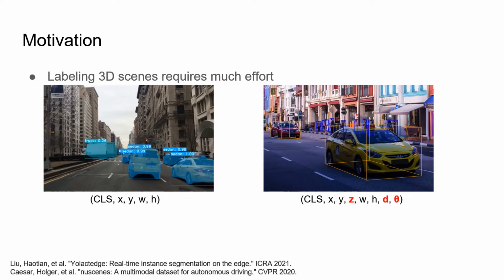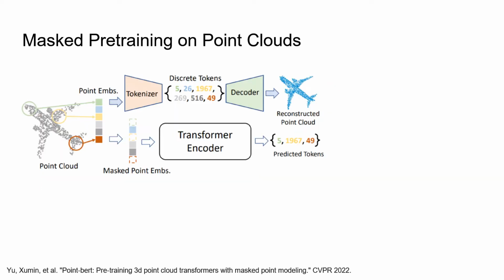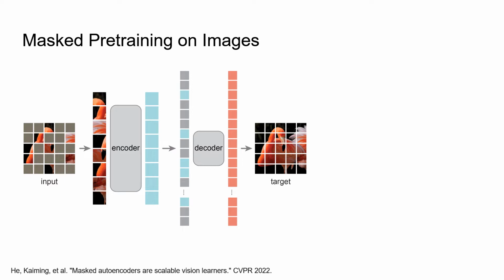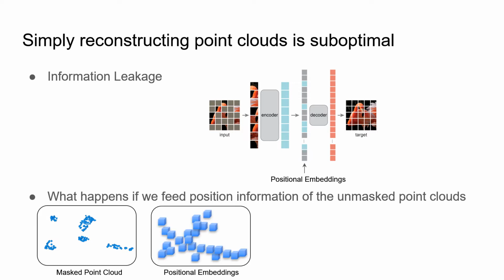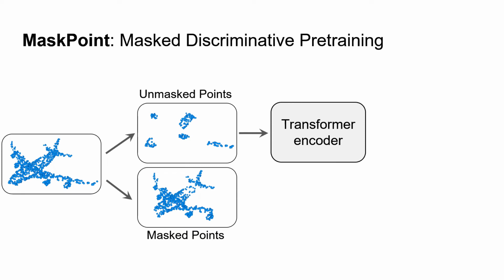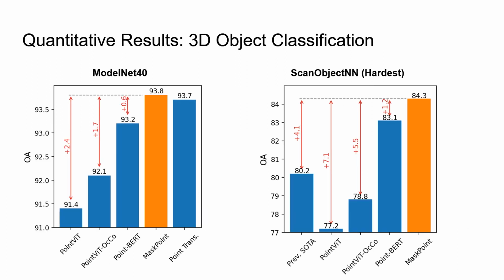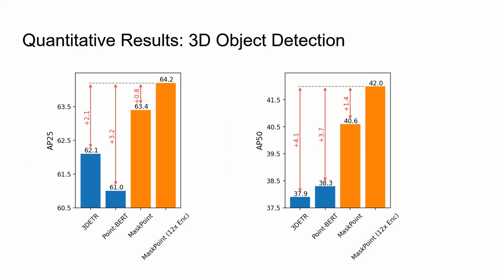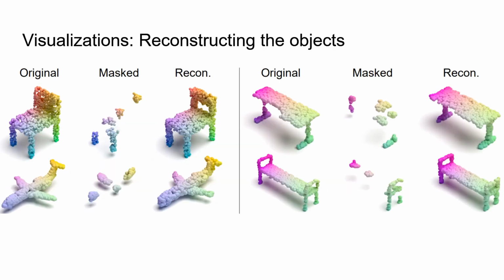Masked Discrimination for Self-Supervised Learning on Point Clouds (talk at ECCV 2022)